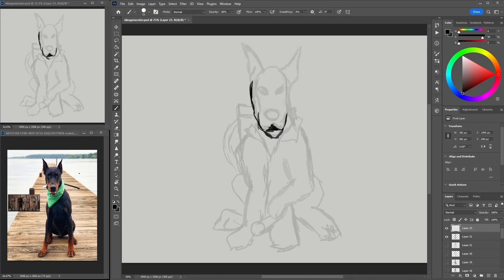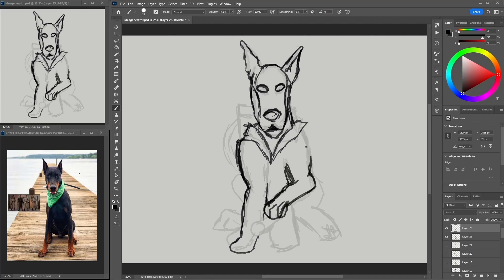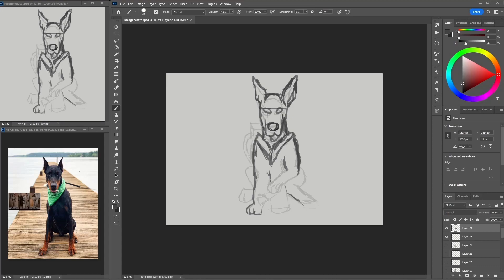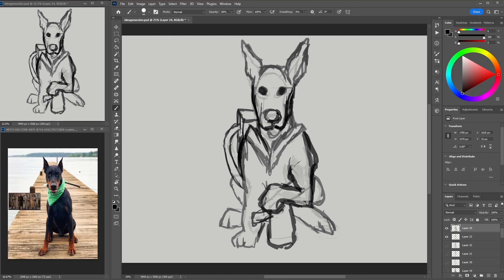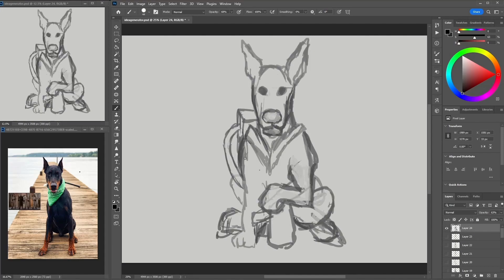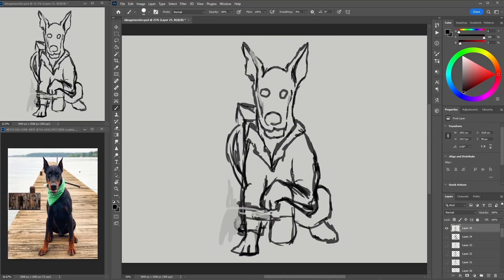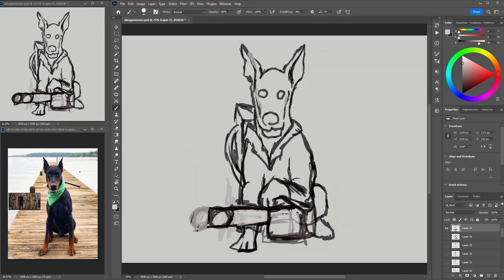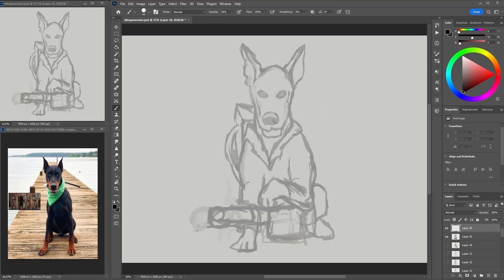How And Why You Should Support The Art Community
Heya and welcome to another stream. In this stream I paint this Doberman character while I chat about a topic. I chat about how and why you should support the art community. It is great to share your art and share your experiences with others. It can be beneficial to help other artists and help you grow as a creator. I hope you learn something new and enjoy this video.

Track: Bridge NÂ° 98 - Eugenio Mininni - FTM (FunTime Music Release)
Artist: Eugenio Mininni